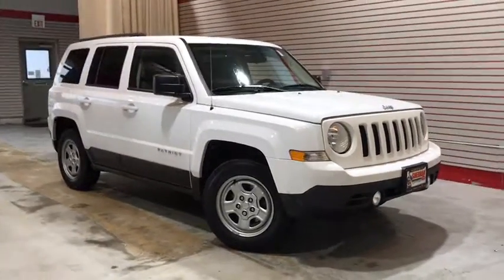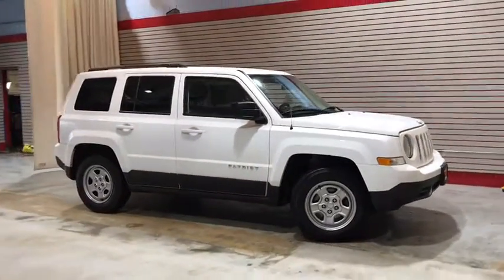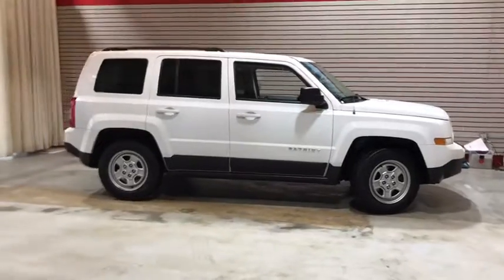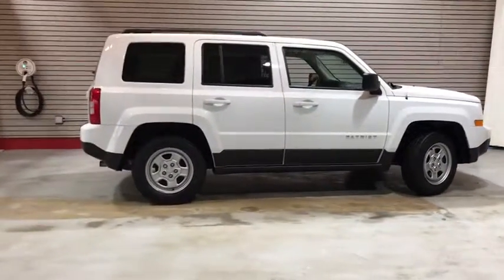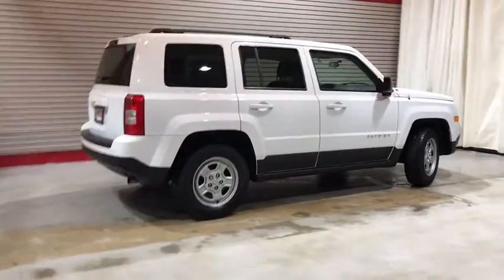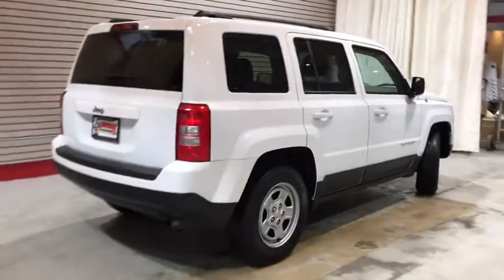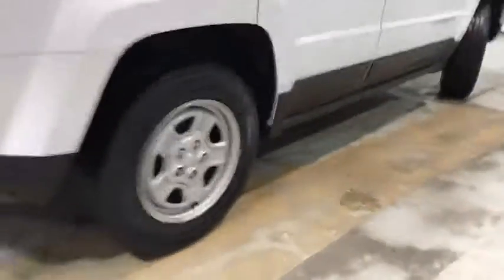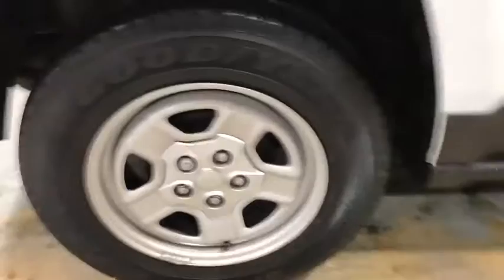2015 Jeep Patriot Skokie, Chicago, Evanston, Glenview, Highland Park, IL E1678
2015 Jeep Patriot

Sherman Dodge
7601 N Skokie Blvd

fwd. sport model . automatic super clean with easy payments ALL SERVICES COMPLETED BY OUR AWARD WINNING SERVICE DEPARTMENT.